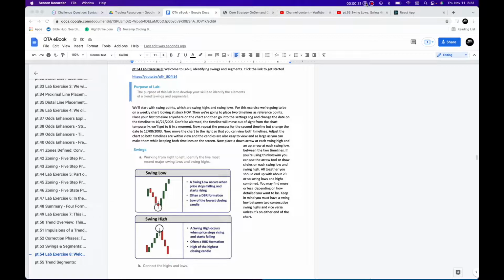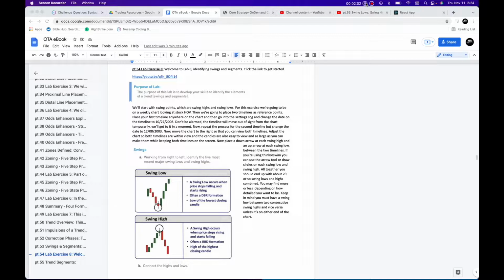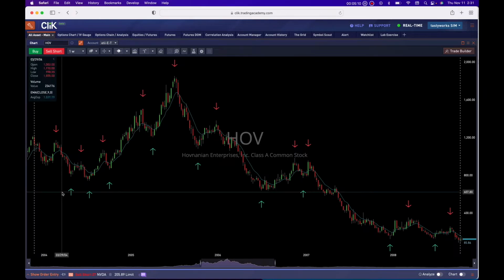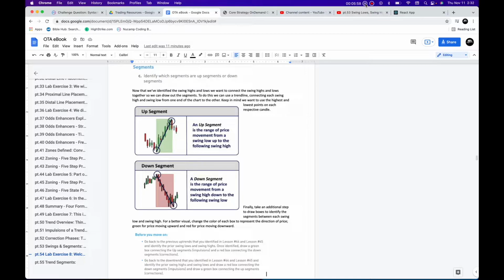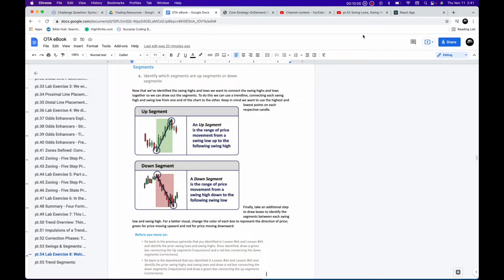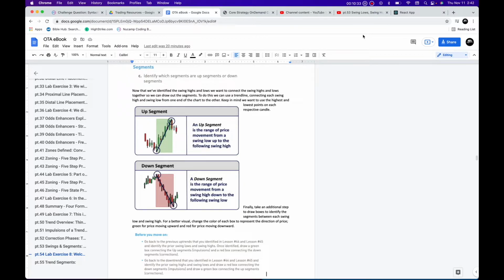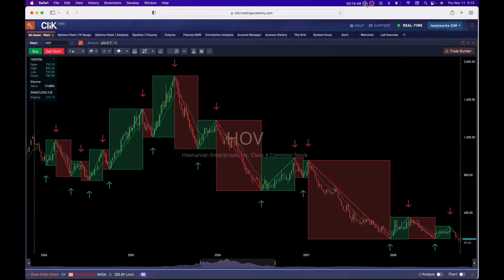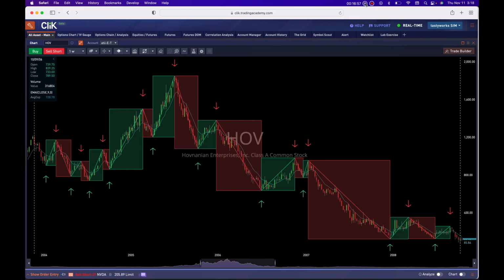pt.54 Lab Exercise 8: Identifying Elements of a Trend | Becoming a Trader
***READ*** The purpose of this lab is to develop your skills to identify the elements of a trend, both swings and segments.

0:00 Purpose of lab
2:11 DIY - Identify swing highs and lows
5:09 DIY - Connecting swing highs and lows
9:17 DIY - Identifying up and down segments